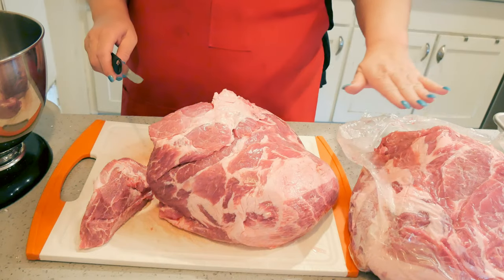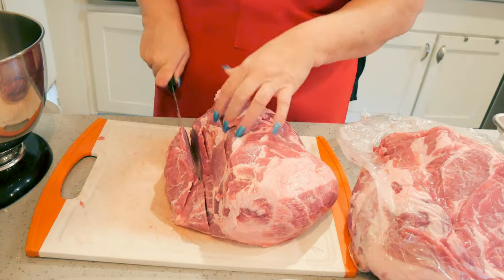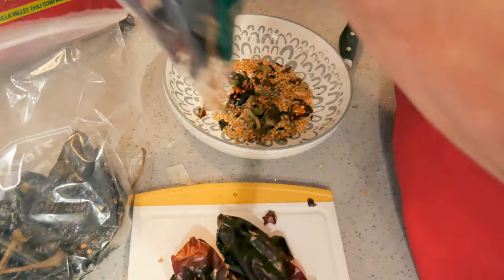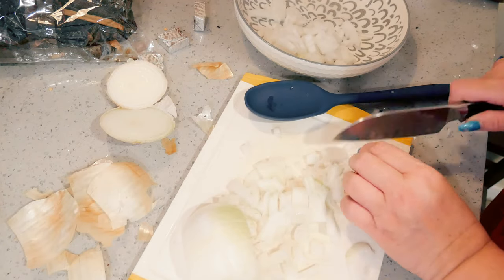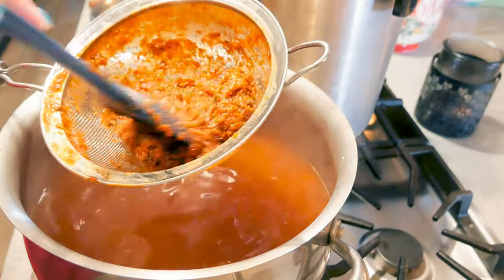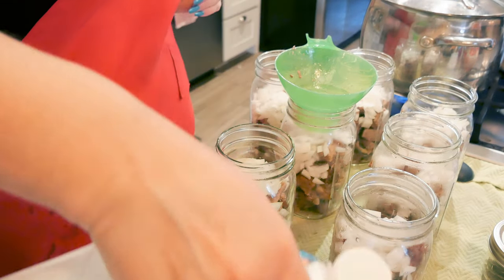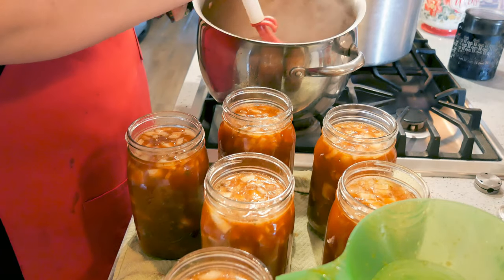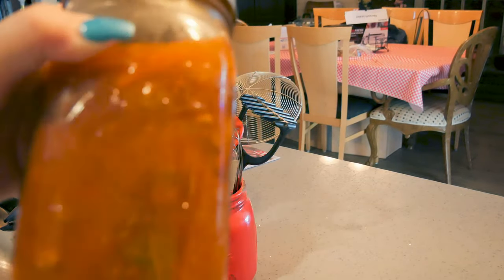Pozole Roja // Pressure Canning // With Linda's Pantry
New Mexico chili pods MILD hatch

New Mexico chili pods MEDIUM hatch

New Mexico chili pods HOT hatch

Ancho poblano chili pods (these are mold & smoky)

Dried chili de arbol (these are hot)

My Website & Tea Store!